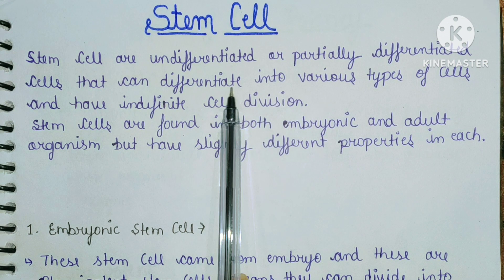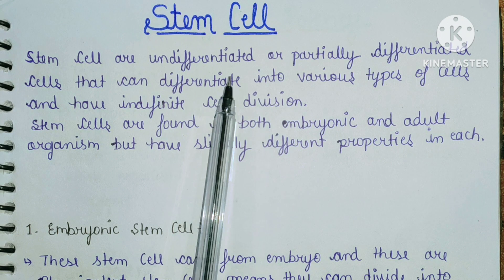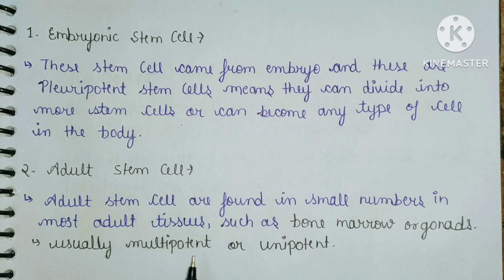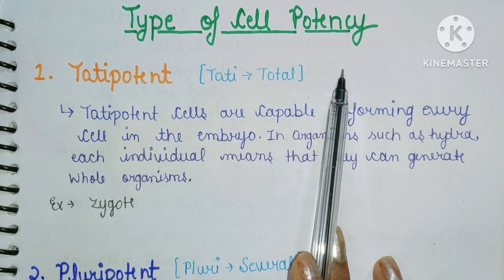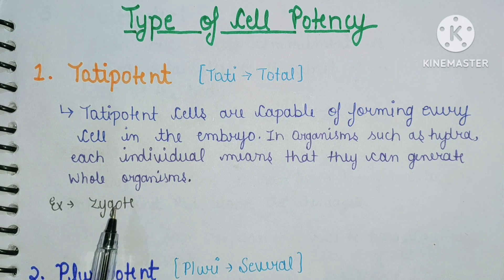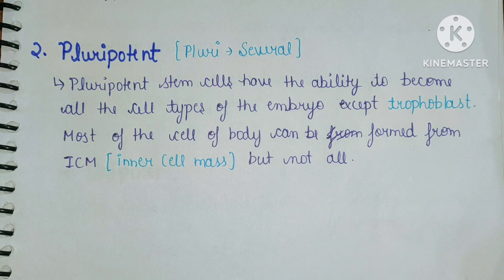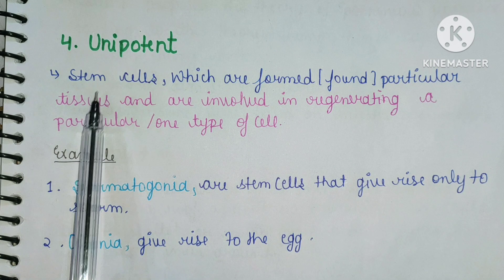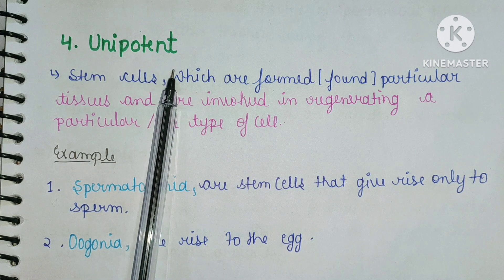Stem cell developmental biology | stem cell potency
Stem cell csir net

Stem cell developmental Biology

Stem cell types

Totipotent stem cell

Pluripotent stem cell

Multipotent stem cell

Unipotent stem cell

Stem cell potency

Cell potency

Stem cell and its potency bsc 2nd year

totipotent | pluripotent | Multipotent | Unipotent

csir net life science

csir ugc net life sciences

csir net 2023 exam date

csir net life science lectures

life science lecture for csir net